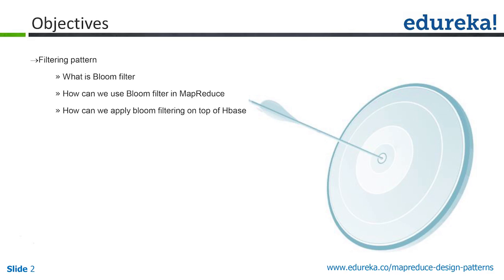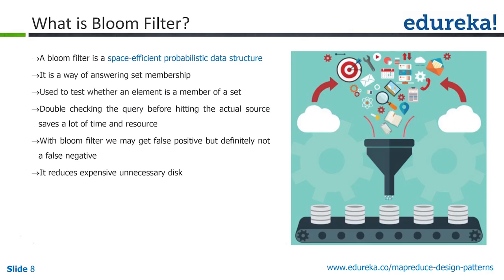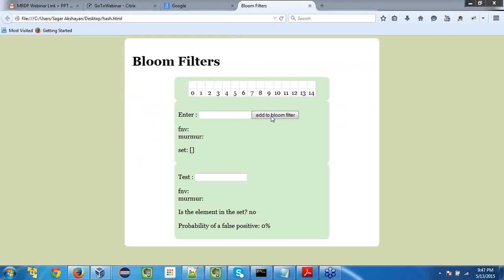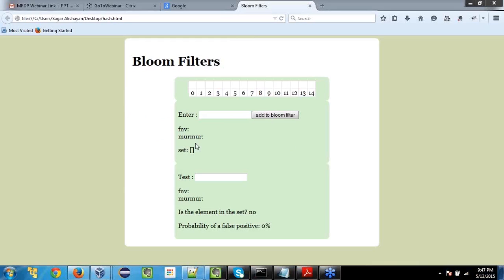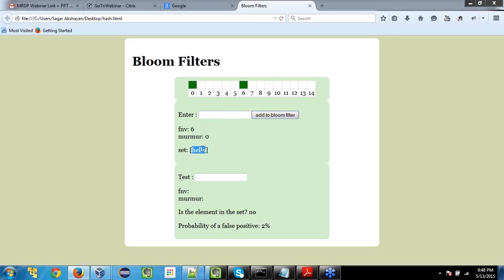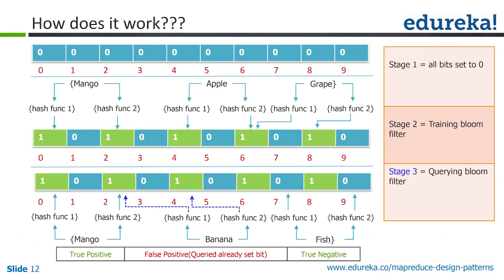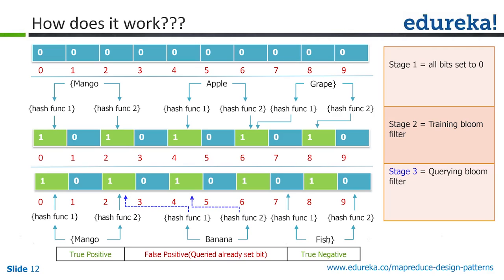Understanding Bloom Filter in Depth | Filtering on Hbase using MapReduce Filtering Pattern | Edureka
MapReduce Design Pattern is a template for solving a common and general data manipulation problem with MapReduce. A pattern is not specific to a domain such
as text processing or graph analysis, but it is a general approach to solving a problem.Using design patterns is all about using tried and true design principles to
build better software.
This video helps you to learn counters in mapreduce.

Video gives a brief insight of following topics:

1.Understand Design Patterns vis-avis Mapreduce

2.Why Mapreduce Design patterns

3.Understand constraints and design paradigm Mapreduce

4.Understand Summarization Patterns

The topics related to Mapreduce Counters have extensively been covered in our course 'MapReduce Design Patterns’.